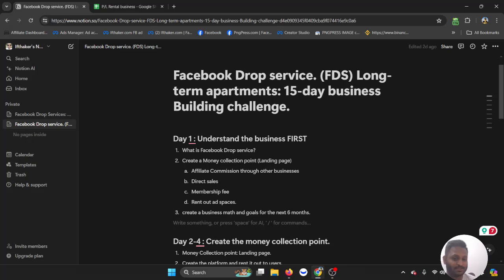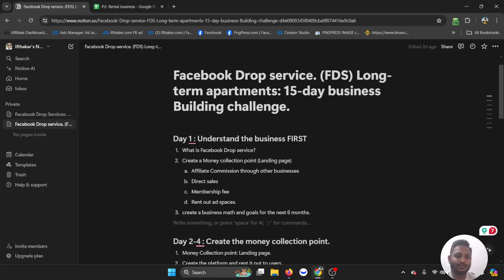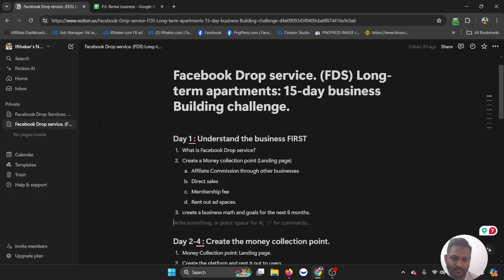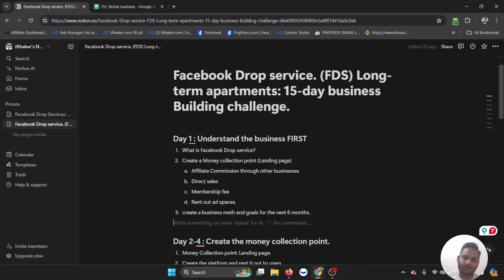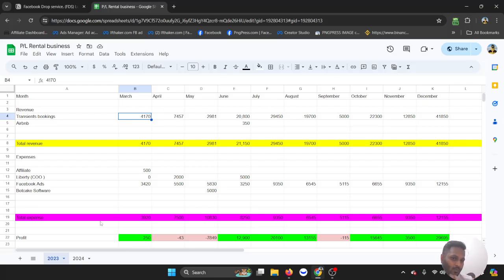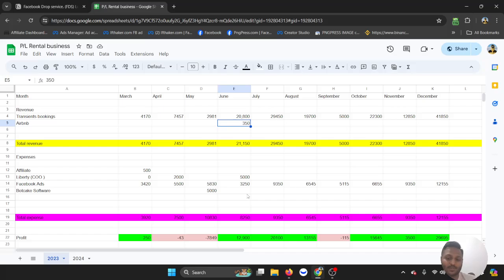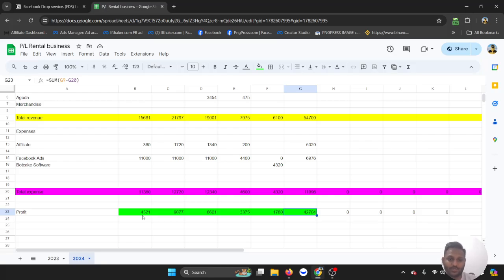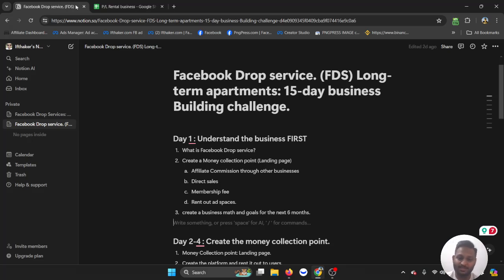What is Facebook Drop service (FDS) and Course introduction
What is Facebook Drop service:
Facebook drop service is a method where you make money by selling high demandable products or showing ads through FB adsense for a specific niche based Facebook community.